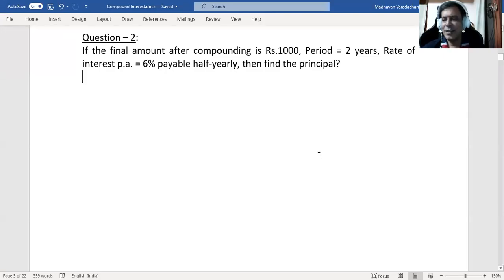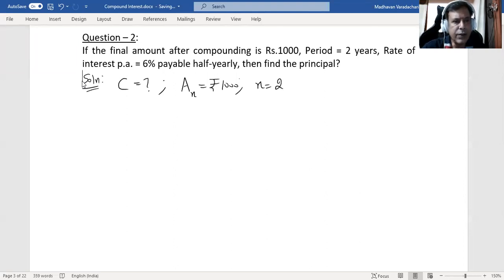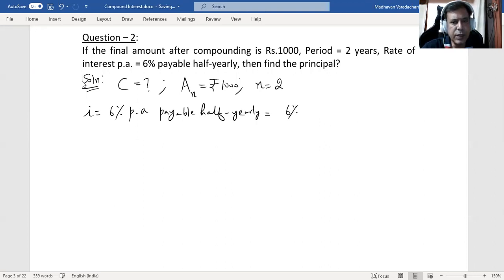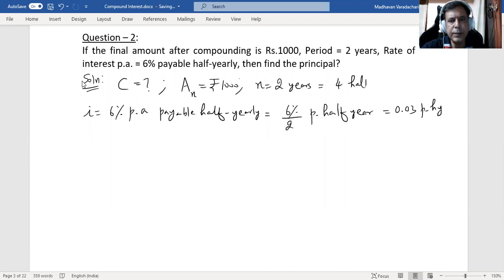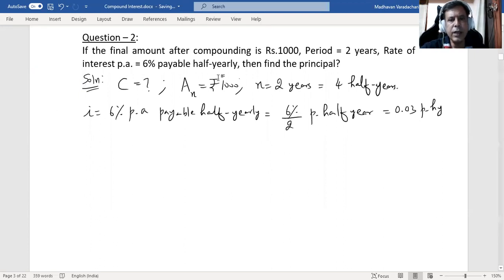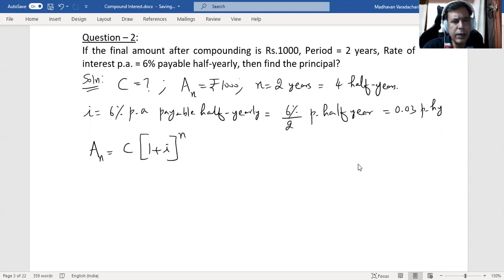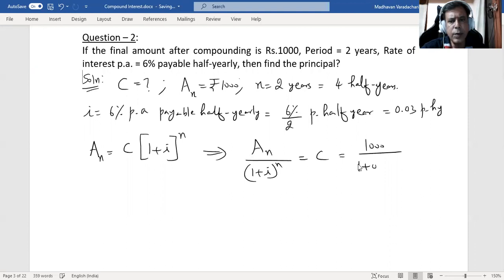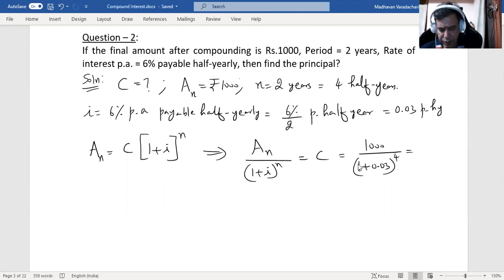3 - Compounding Mastery - Finding 'P' for Rs.1000 in 2 Years @ 6% Half-Yearly! - MadhavanSV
Dive into the world of financial wizardry with our latest video, "Compounding Mastery: Finding Principal for Rs.1000 in 2 Years @ 6% Half-Yearly!" 💸🔍

In this video, we unravel the mystery of compound interest as we tackle the challenge of finding the principal amount. With a final amount of Rs.1000 after 2 years and a 6% interest rate compounded half-yearly, we break down the calculations step by step. 📈💡

Join us on this journey of financial exploration as we navigate through the complexities of compounding. Whether you're a seasoned investor or just starting, this video provides valuable insights into understanding and calculating compound interest. 💰✨

Ready to enhance your financial acumen? Hit play now and empower yourself with the knowledge to decode the secrets of compounding! 💬🔐

How to find the Principal, if the final amount, conversion period, compounding ROI are known?